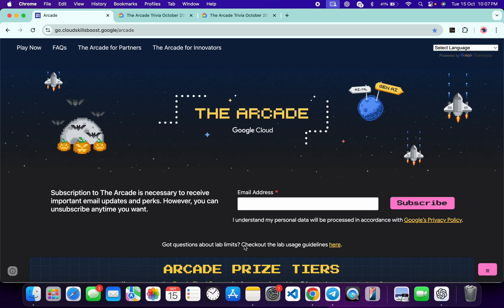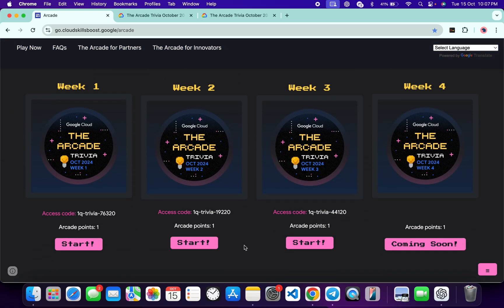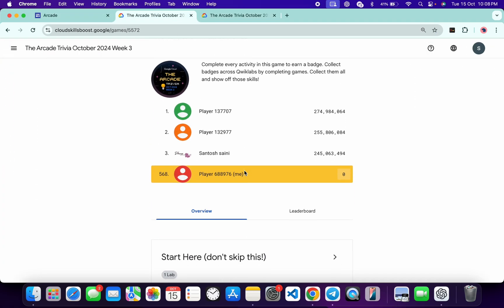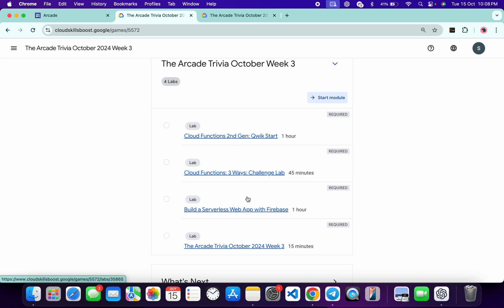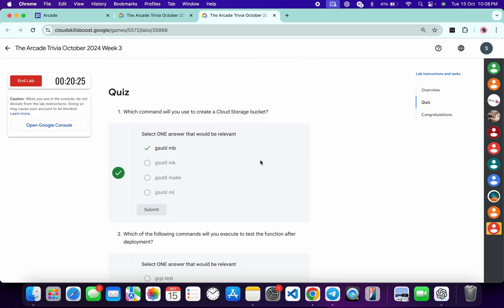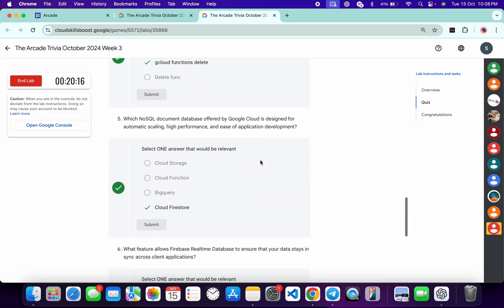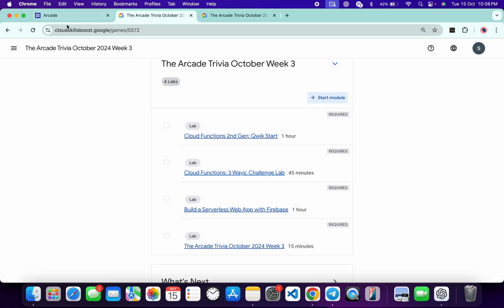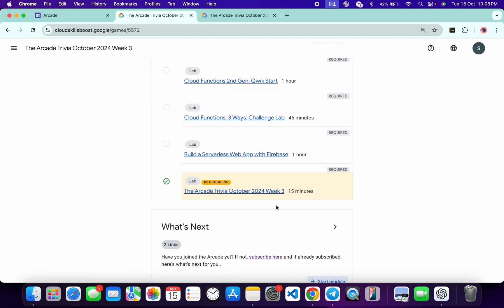[WEEK 3] The Arcade Trivia October 2024 Live | @quick_lab